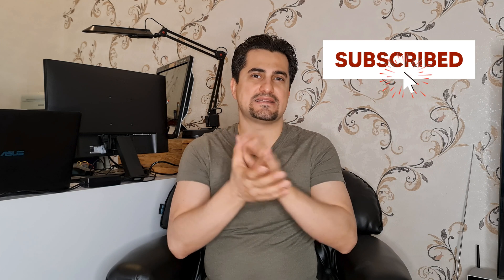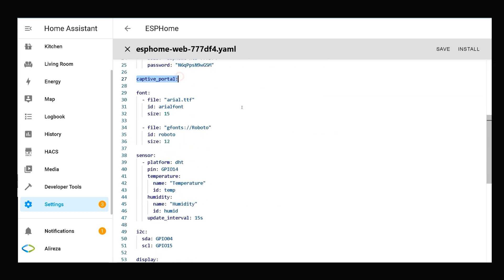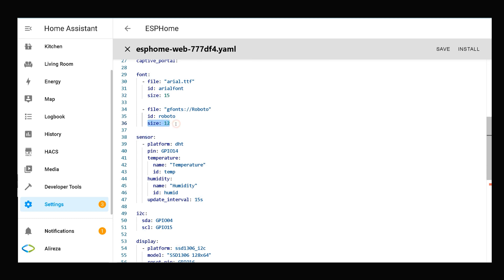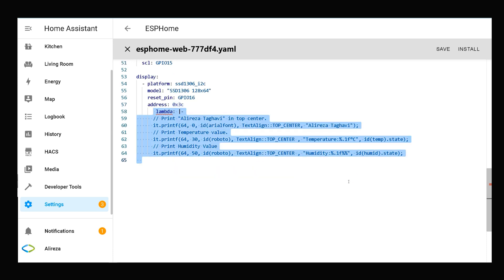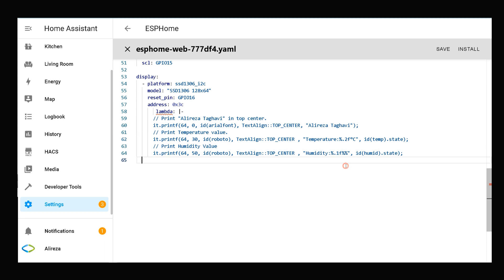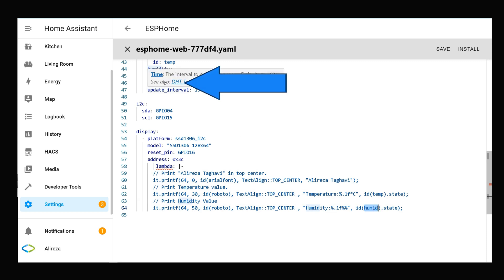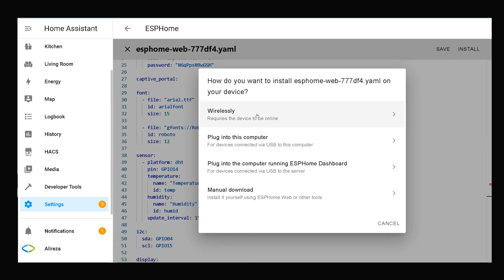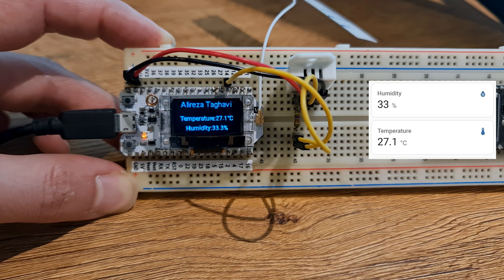Display Sensor Values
In this tutorial, we will show you how to use an ESP board and Home Assistant to display sensor values on an LCD screen. We will walk you through the steps of setting up the hardware and software. This project is perfect for anyone looking to visualize sensor data in a unique and useful way.

Lines:
font:
  - file: "arial.ttf"
    id: arialfont
    size: 15

  - file: "gfonts://Roboto"
    id: roboto
    size: 12

sensor:
  - platform: dht
    pin: GPIO14
    temperature:
      name: "Temperature"
      id: temp
    humidity:
      name: "Humidity"
      id: humid
    update_interval: 15s

i2c:
  sda: GPIO04
  scl: GPIO15

display:
  - platform: ssd1306_i2c
    model: "SSD1306 128x64"
    reset_pin: GPIO16
    address: 0x3c
    lambda: |-
       // Print "Alireza Taghavi" in top center.
       it.printf(64, 0, id(arialfont), TextAlign::TOP_CENTER, "Alireza Taghavi");
       // Print Temperature value.
       it.printf(64, 30, id(roboto), TextAlign::TOP_CENTER , "Temperature:%.1f°C", id(temp).state);
       // Print Humidity Value
       it.printf(64, 50, id(roboto), TextAlign::TOP_CENTER , "Humidity:%.1f%%", id(humid).state);